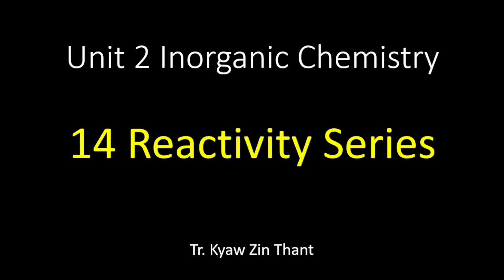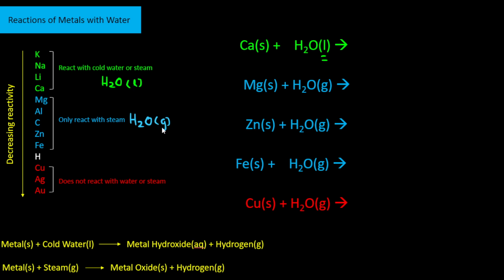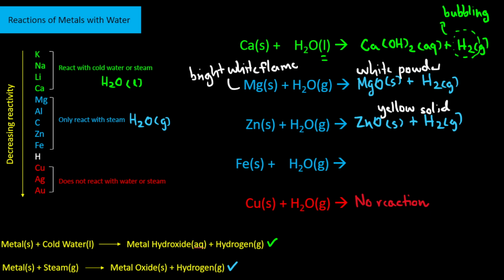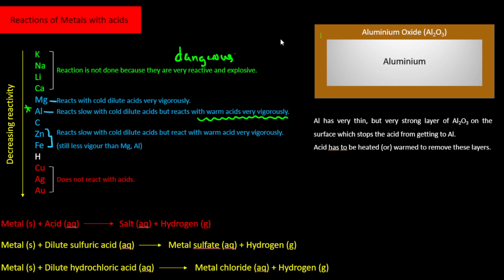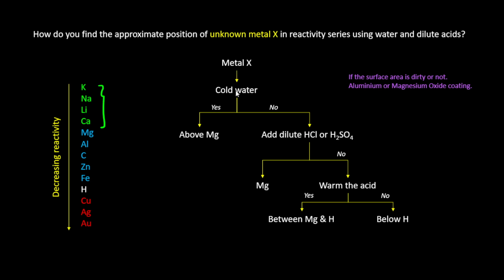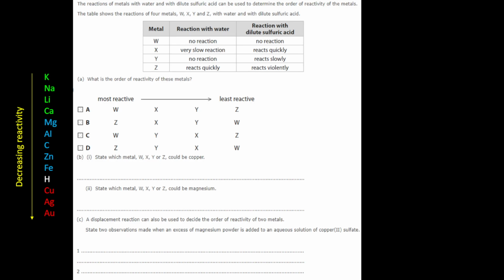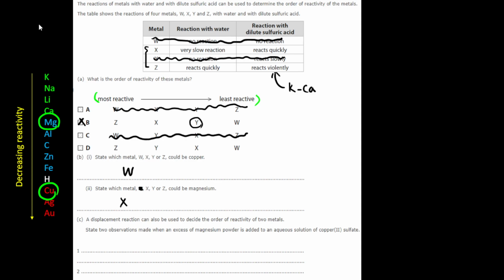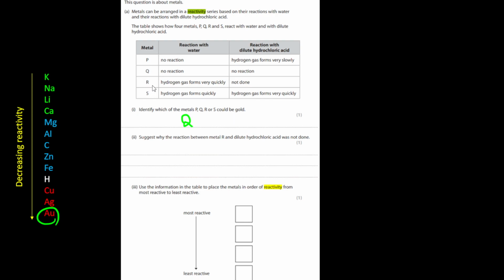Unit 2 Chapter 14 Reactivity Series [Part I]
Hello guys!

Reactivity series is the a b c of chemistry so you definitely should spend a good amount of time on ths chapter.

Redox reactions, displacement reactions, colors, flame tests will all branch out from this chapter.

00:00 Intro
00:09 Displacment reaction
01:33 Reactions of metals with water
04:58 Reactions of metals with acids
07:58 How to find reactivity of an unknown metal
10:10 Practice Problems